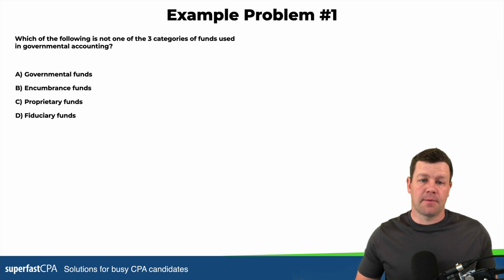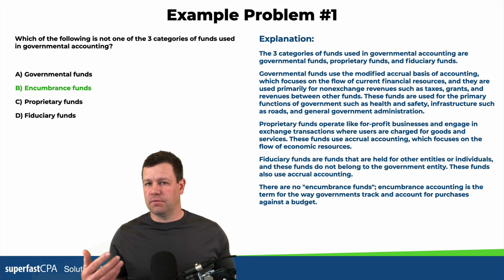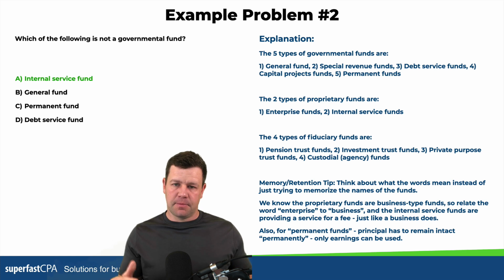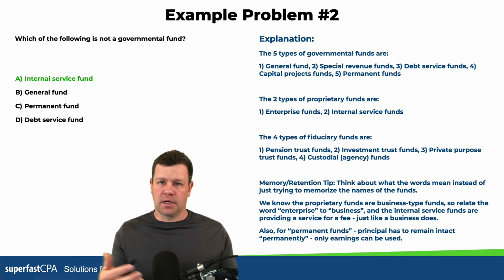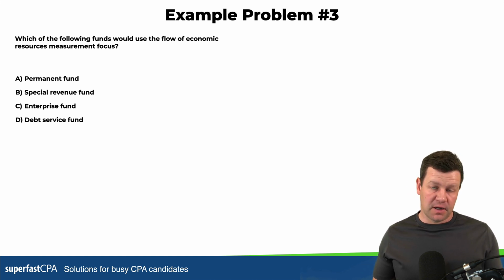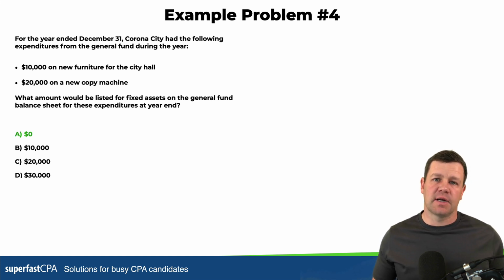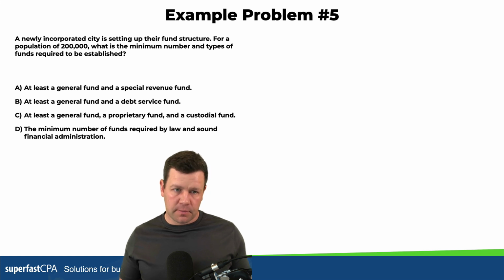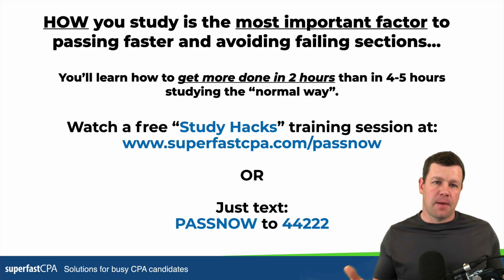Governmental Fund Accounting for FAR CPA Exam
In this video we cover fund accounting basics for governmental fund accounting on the FAR CPA exam.

The 3 categories of funds used in governmental accounting are governmental funds, proprietary funds, and fiduciary funds.

Governmental funds use the modified accrual basis of accounting, which focuses on the flow of current financial resources, and they are used primarily for nonexchange revenues such as taxes, grants, and revenues between other funds. These funds are used for the primary functions of government such as health and safety, infrastructure such as roads, and general government administration. The 5 types of governmental funds are: 1) General fund, 2) Special revenue funds, 3) Debt service funds, 4) Capital projects funds, 5) Permanent funds.

Proprietary funds operate like for-profit businesses and engage in exchange transactions where users are charged for goods and services. These funds use accrual accounting, which focuses on the flow of economic resources. The 2 types of proprietary funds are: 1) Enterprise funds, 2) Internal service funds.

Fiduciary funds are funds that are held for other entities or individuals, and these funds do not belong to the government entity. These funds also use accrual accounting. The 4 types of fiduciary funds are: 1) Pension trust funds, 2) Investment trust funds, 3) Private purpose trust funds, 4) Custodial (agency) funds.

Important Links:
Don't have a review course yet? Get free trials from the top 3 courses here:

Get our free guide "The Busy Candidate's Guide to Passing the CPA Exams Fast" and 500 Free MCQs

Also check our podcast, the CPA Exam Experience podcast on iTunes

Or just search "superfastcpa" in your favorite podcast app and you'll find it.